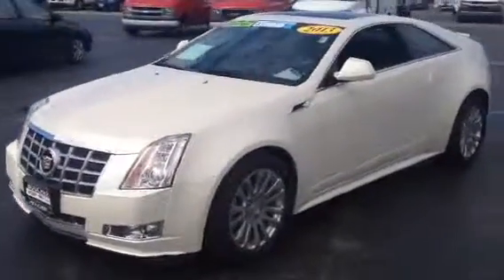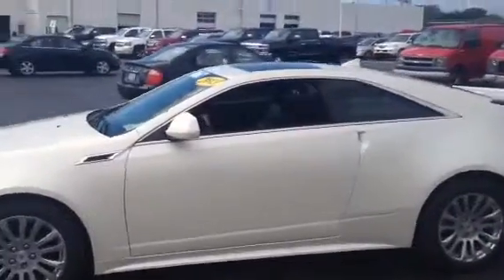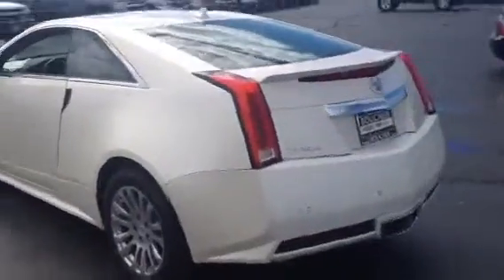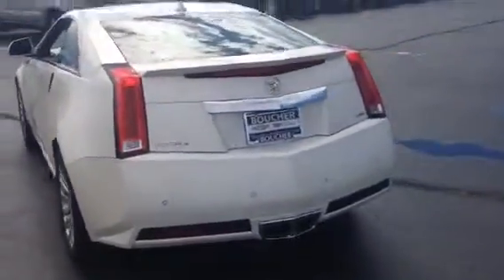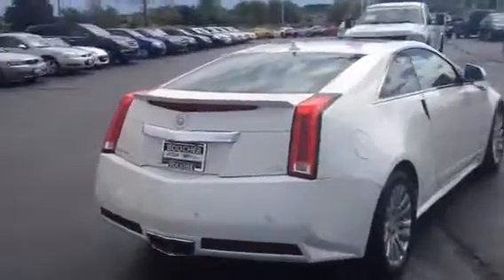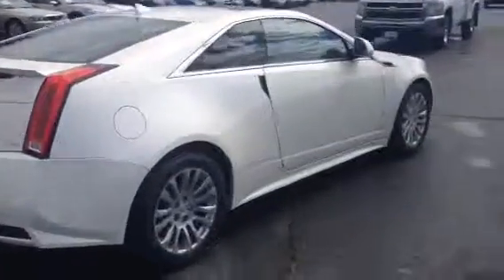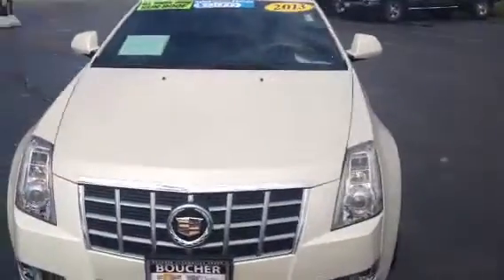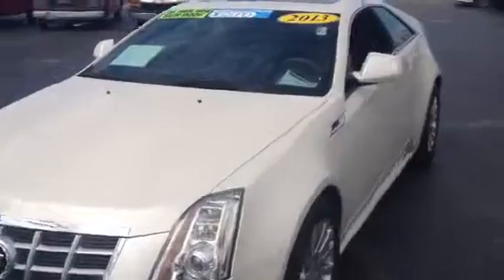2013 Cadillac CTS4 Premium (B14812)